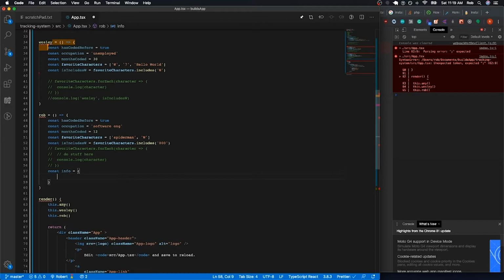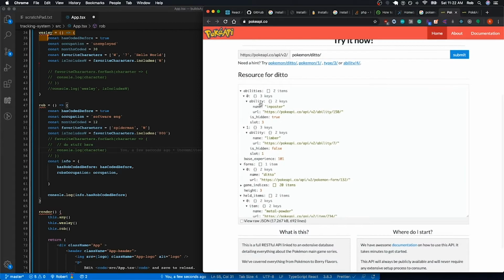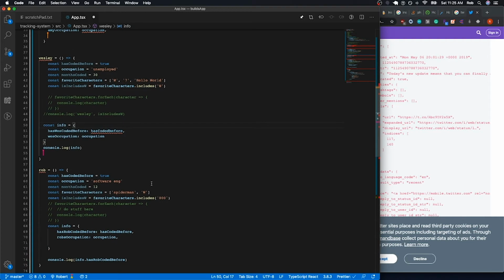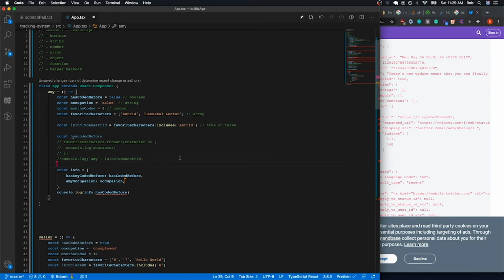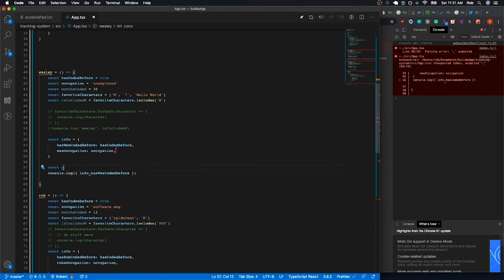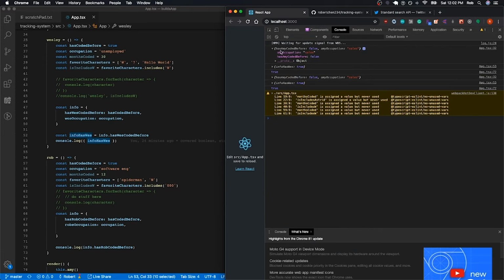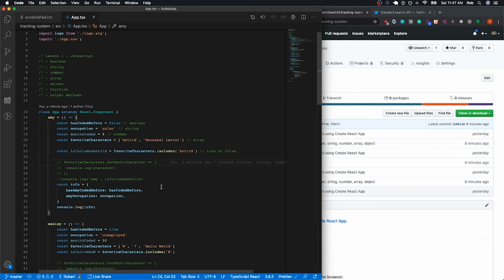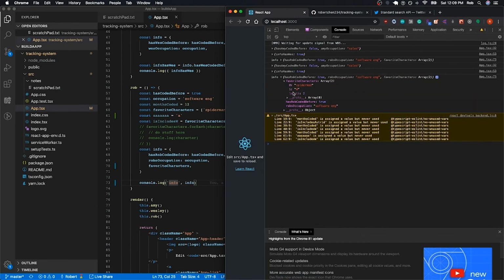Learn How To Use Javascript Objects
Episode 03. We're focusing on learning how to use Javascript objects in detail. This is the beginning of our journey in developing an app from scratch with minimal coding experience. Watch us learn, grow, improve, and build something cool.

// Examples of the different methods you can perform on an array

// Clone down this repo to try a few practice exercises with arrays and objects